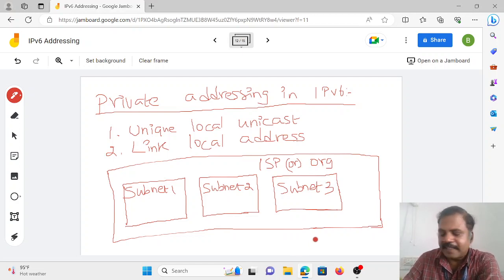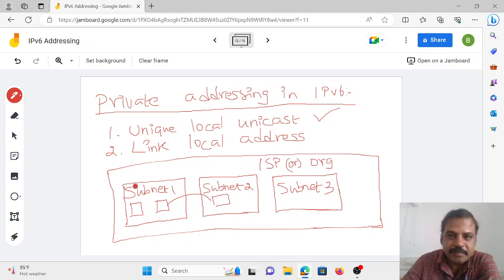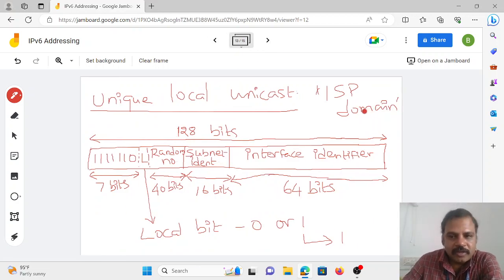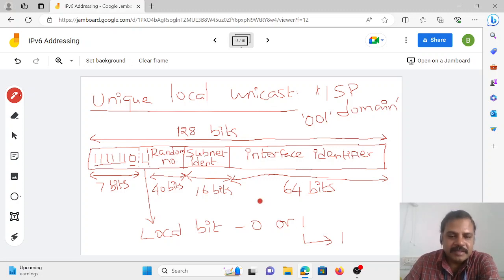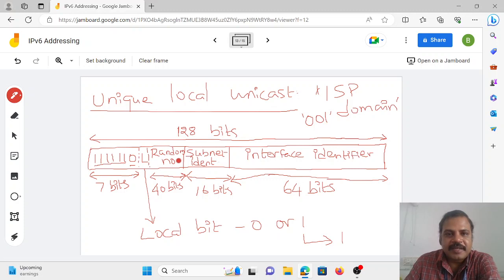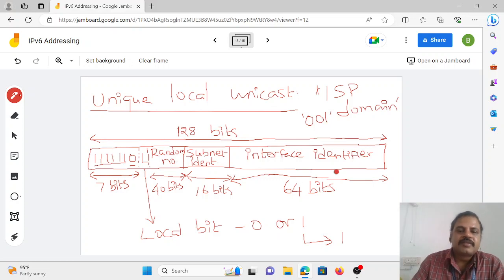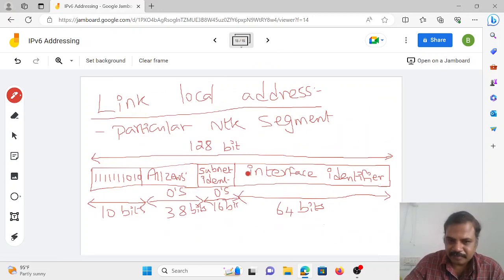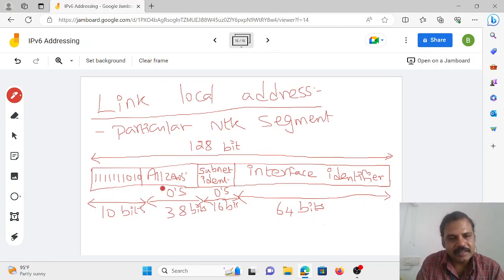Unit-4 Private Addressing IPv6